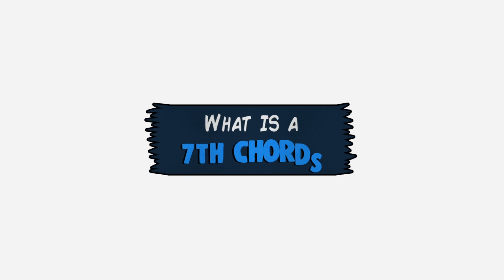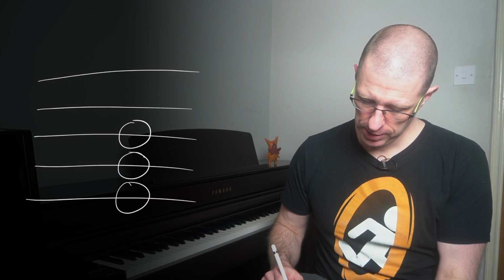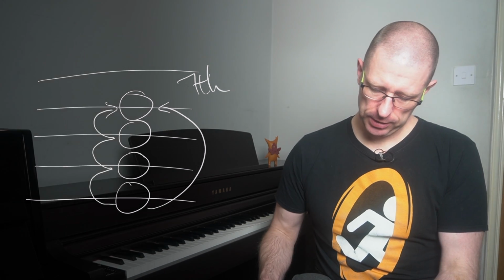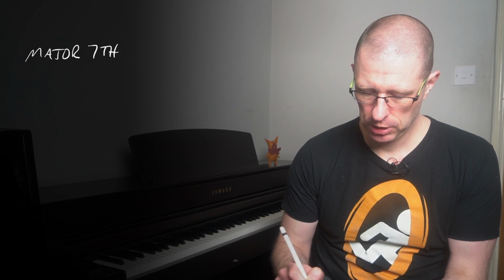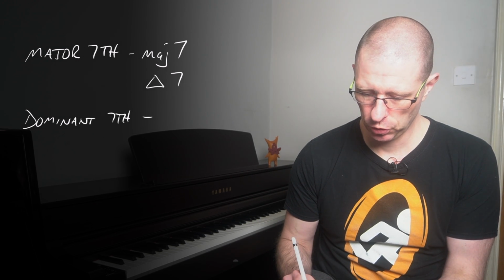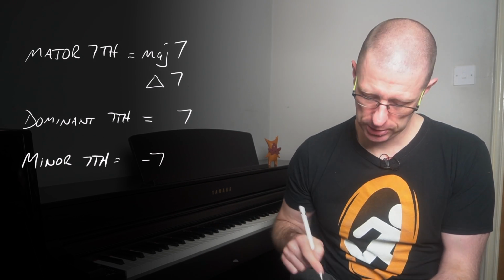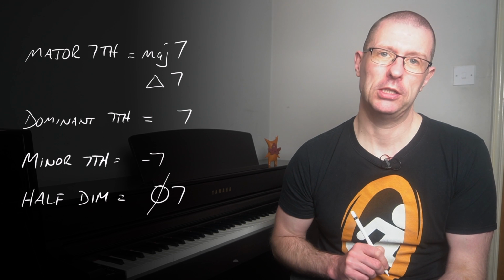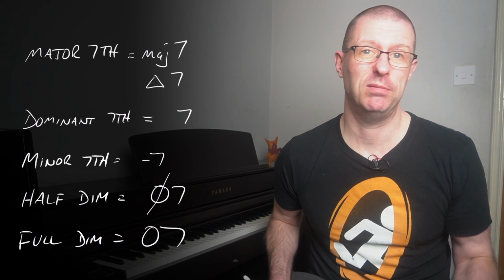Playing 7th Chords on Piano - Everything You Need in Under 7 Minutes!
When you start playing 7th chords on piano you get going with dominant 7ths then major 7ths. Here I explain them and go into the other alternatives.

0:00 Intro
0:24 What is a 7th Chord?
1:28 Dominant and Major 7ths
3:10 Other 7th chords
4:56 Symbols for 7ths

WHO AM I:
I'm Colin, I love playing and teaching the piano. I make videos about theory, music related technology and books. I write a fortnightly email newsletter that contains some snippets I've come across and maybe other things I've found interesting